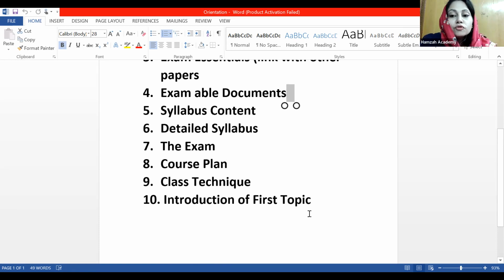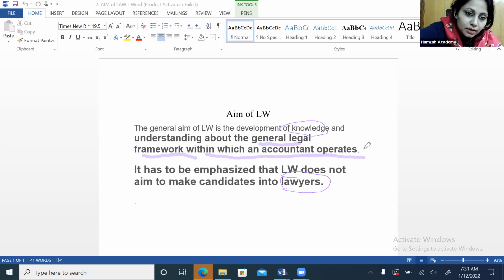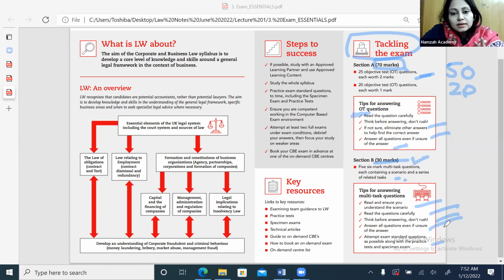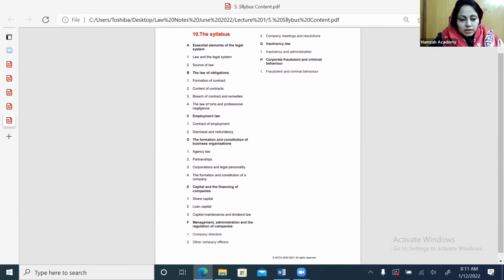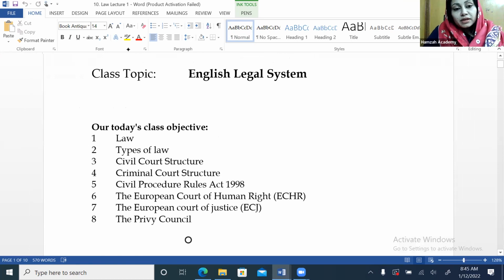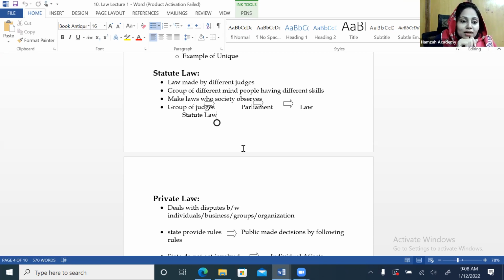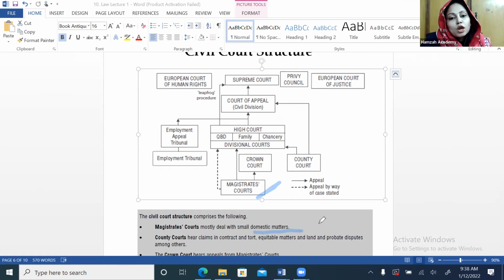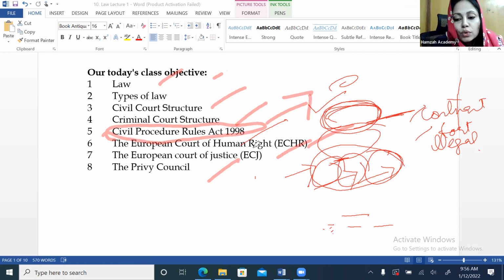Corporate And Business Law|Lecture 1| F4 LW Sep 2022